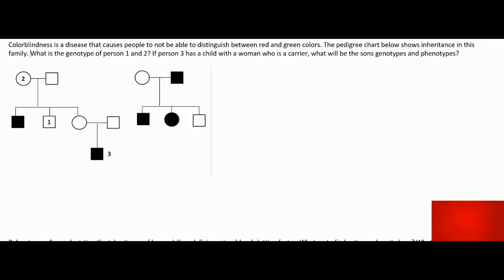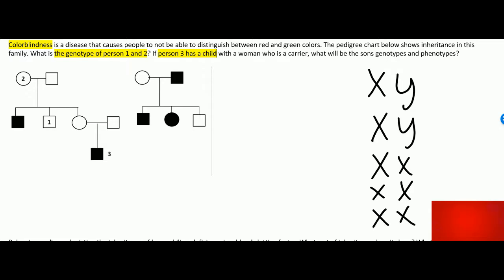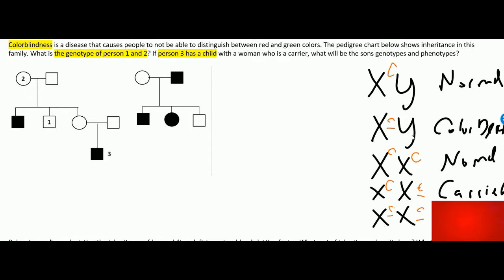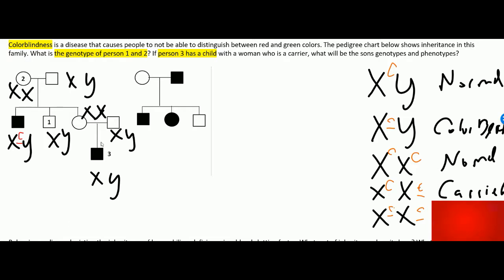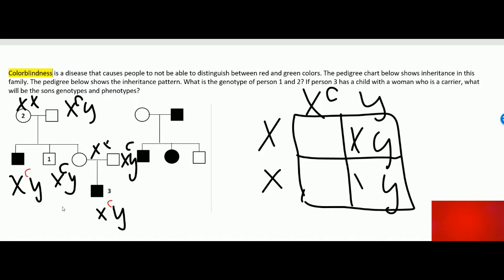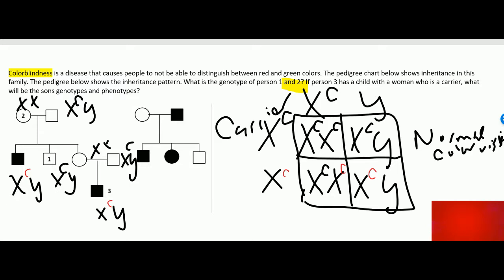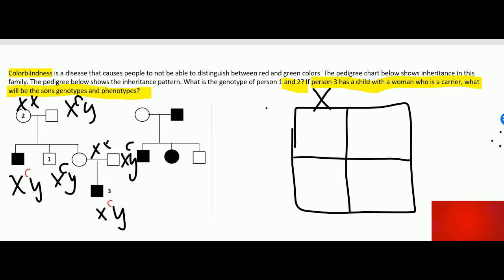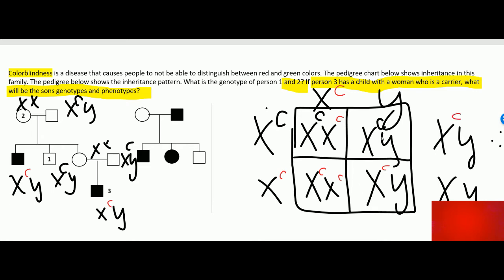IB Bio 3.4 Practice Problem Colorblind PEdigree